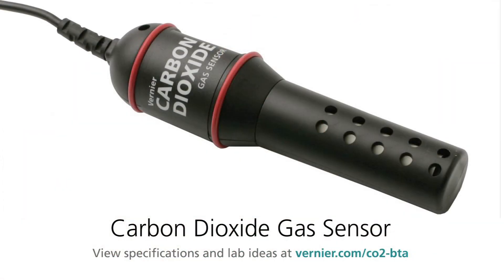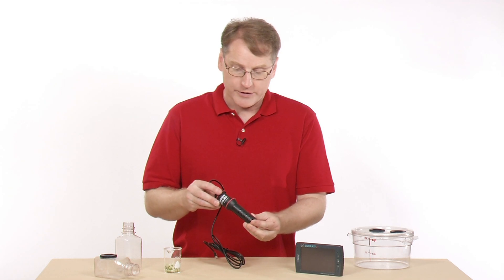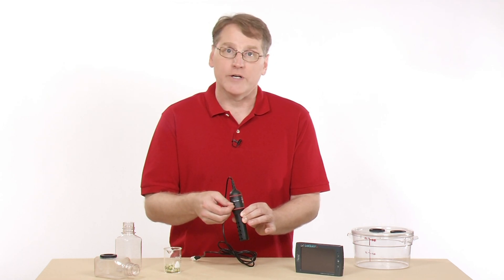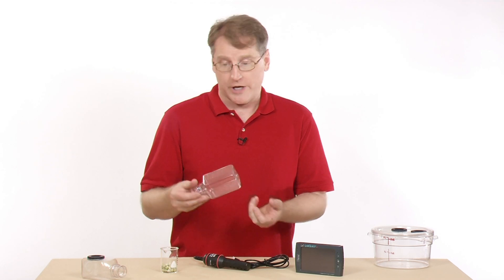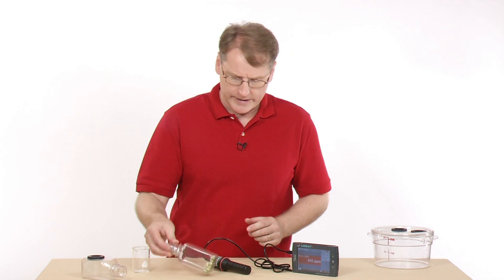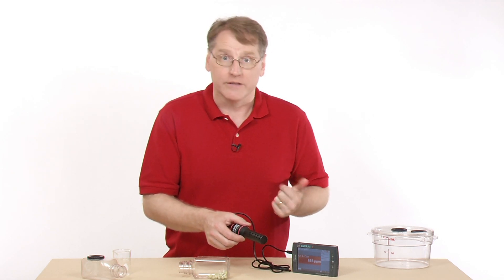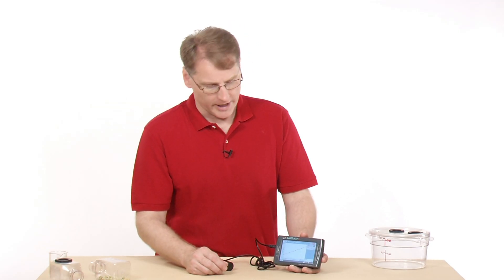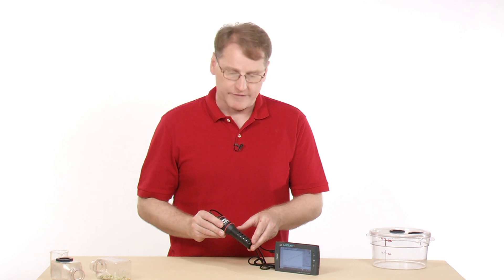CO2 Gas Sensor - Tech Tips with Vernier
The CO2 Gas Sensor measures gaseous carbon dioxide in two ranges--0 to 10,000 ppm and 0 to 100,000 ppm.  With this sensor, you can easily monitor changes in CO2 levels occurring in respiration of organisms ranging from peas to humans. A 250 mL respiration chamber with probe attachment is included for running controlled experiments with small plants and animals.